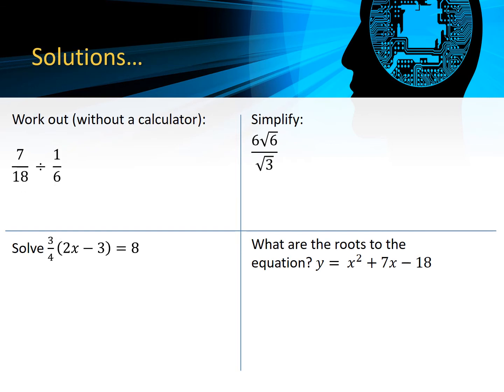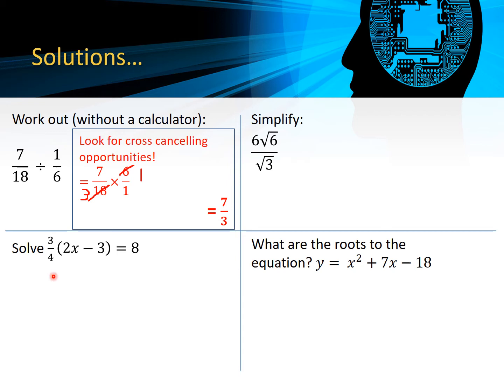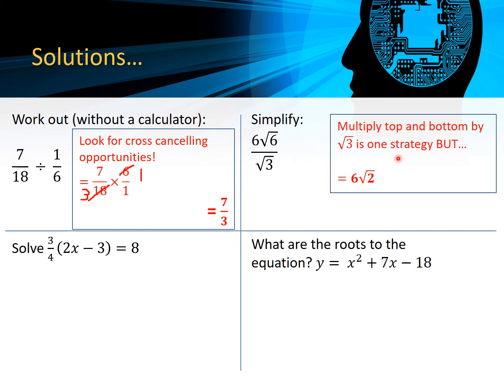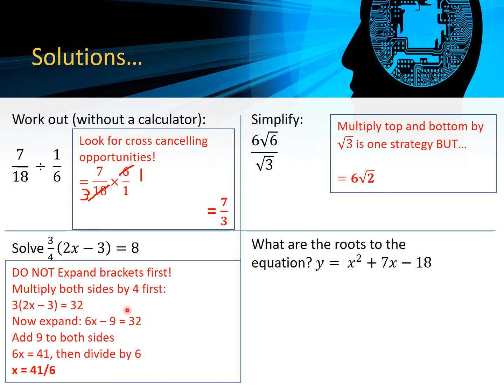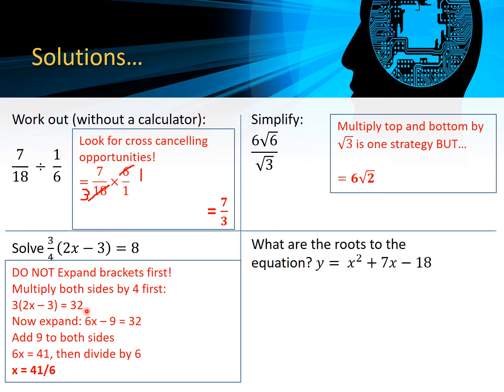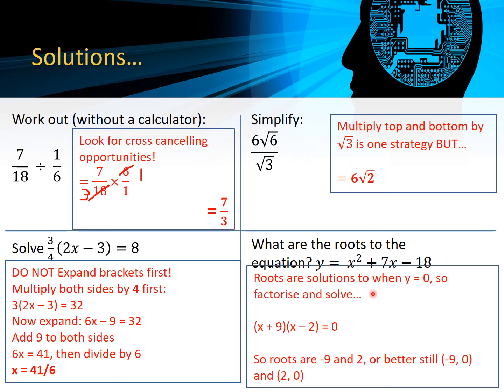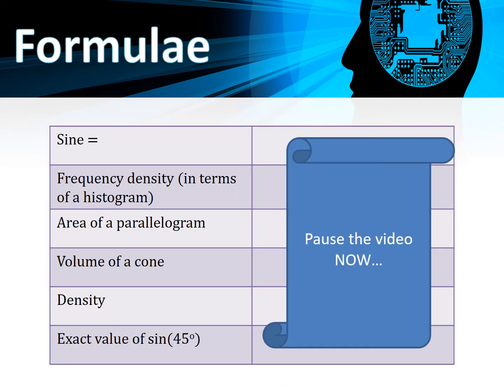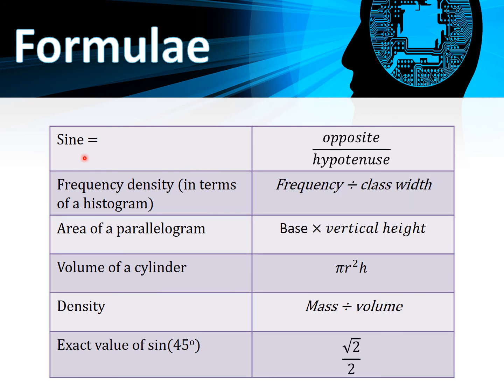Memory recall 7 - Higher GCSE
The 7th in a series of memory recall starter videos.  In this episode, the solving equations question has a bracket AND a fraction!
Good luck.